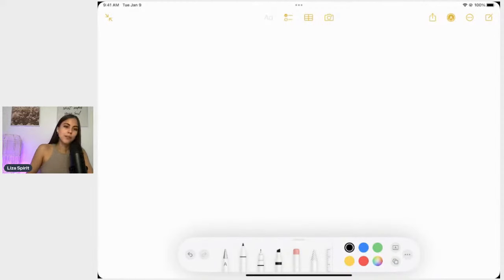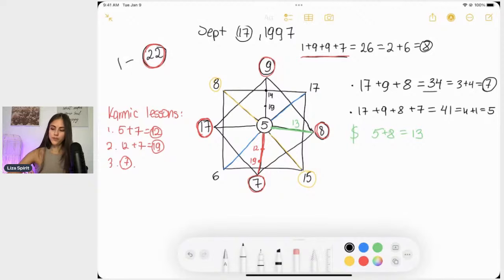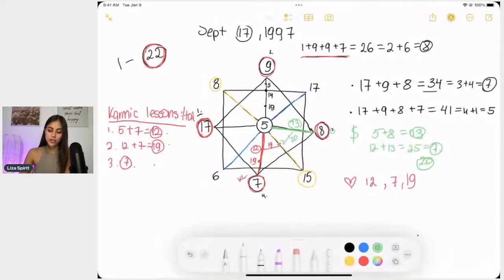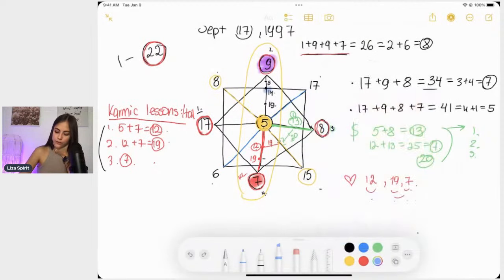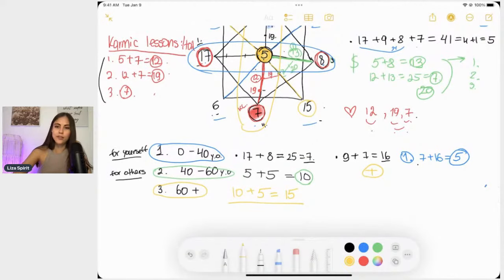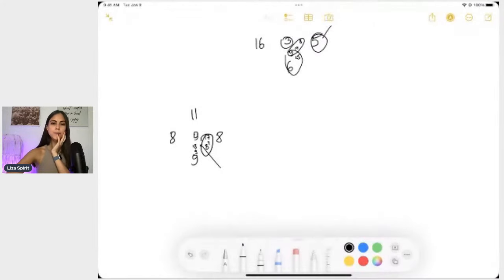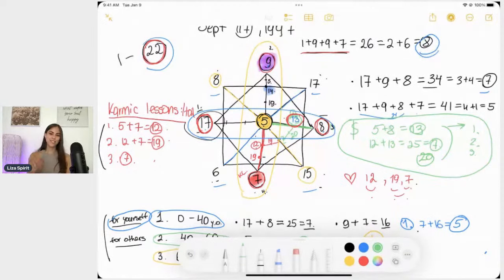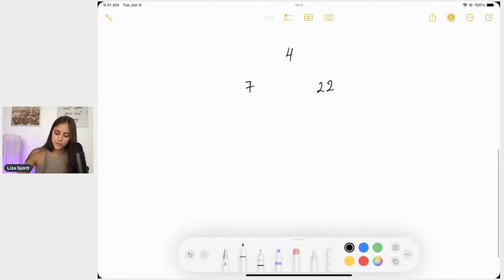What is a Matrix of Destiny or Matrix of Fate? All 22 Energies Explained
Hi everyone!
I hosted a LIVE Q&A talking about Matrix of Destiny and Answering all your questions!
Hope that now you better understand it❤️

Welcome to the Live Q&A Session - 00:00
2 Matrixes I use in Numerology - 01:30
How to Build your Matrix of Destiny Chart - 07:45 (Here I covered all the Karmic Lessons, Money & Career Aspects, What kind of jobs you should do in life, your character, your destiny, mission of your soul and a lot more)
Chakras System - 57:10
Do I need to know all the numbers? - 01:00:52
Does one number affect another? - 01:02:40
How to Calculate your Life Purpose & Destiny - 01:06:03
Live Calculations for the Subscribers - 01:21:19
22 Energies Explained - 01:41:55
More Q&A and Calculations - 02:00:49